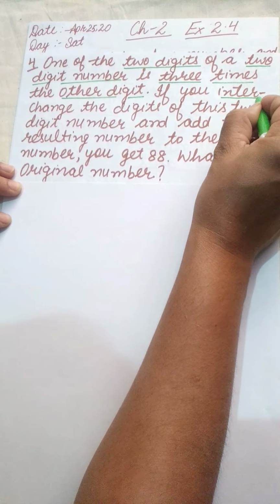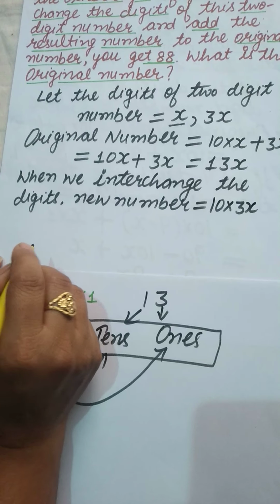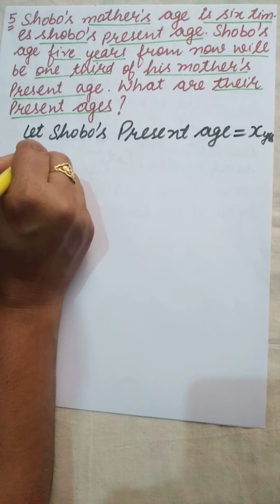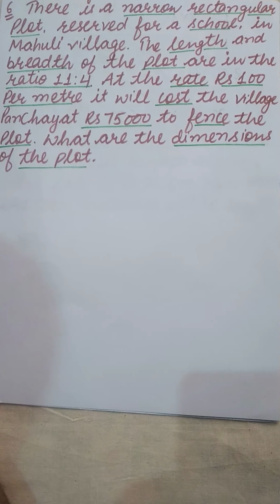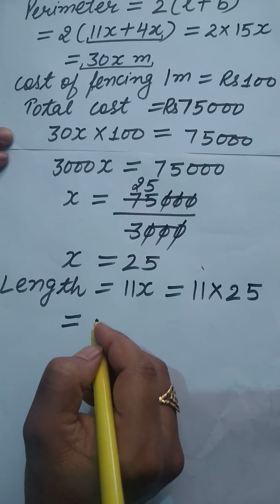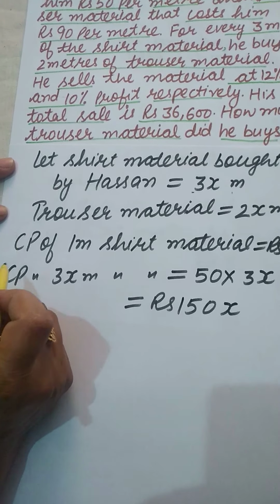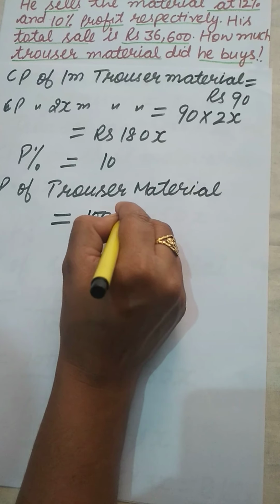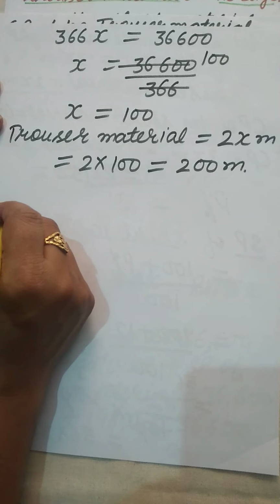Ch - 2 Linear Equations in one variable